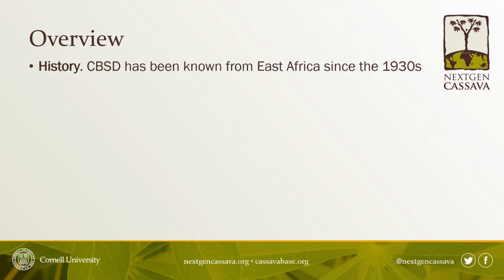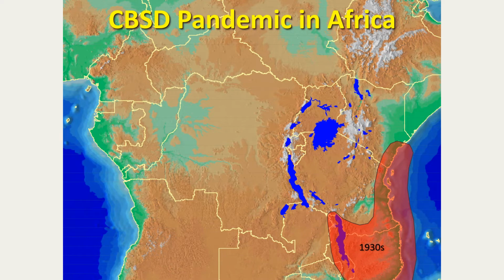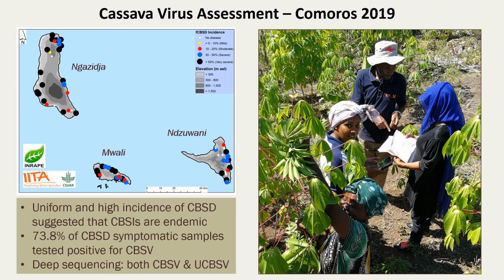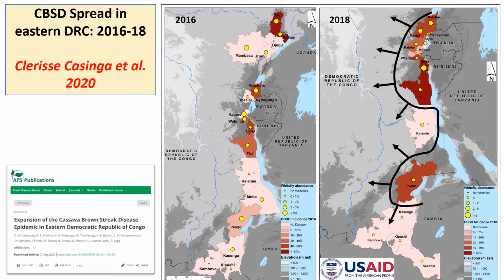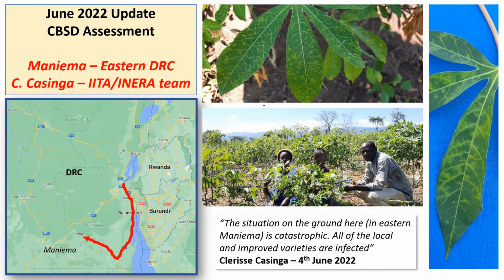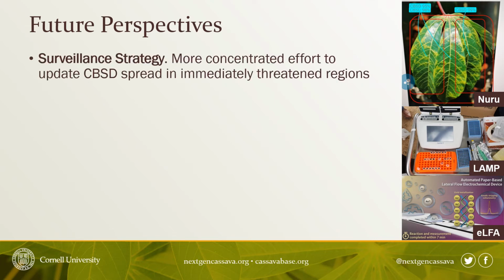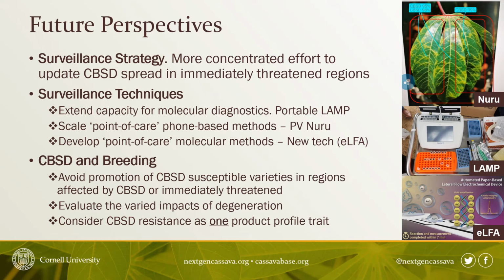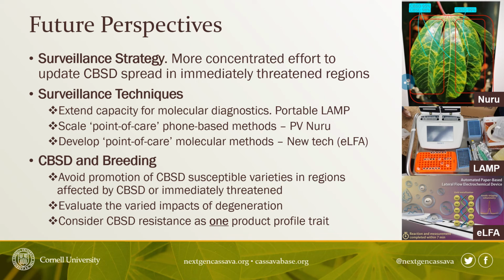CBSD Breeding and Pre-Breeding for Africa: Current status of CBSD prevalence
James Legg, IITA @IITAVideos